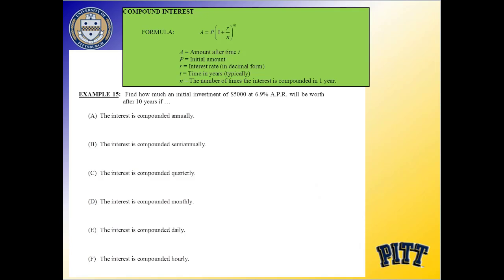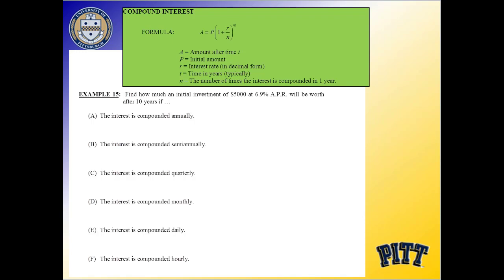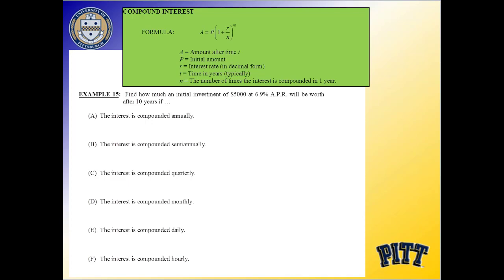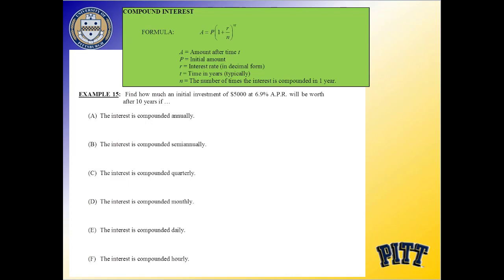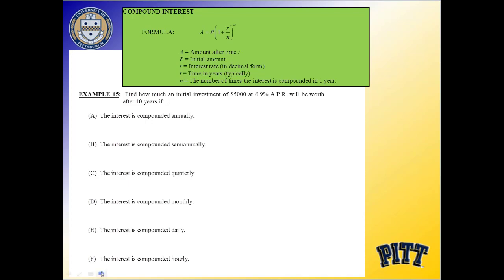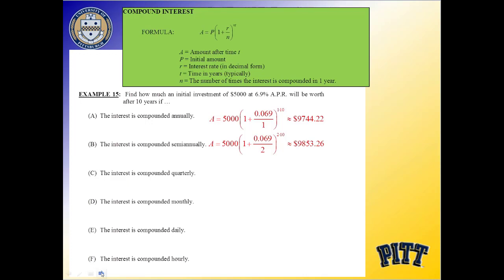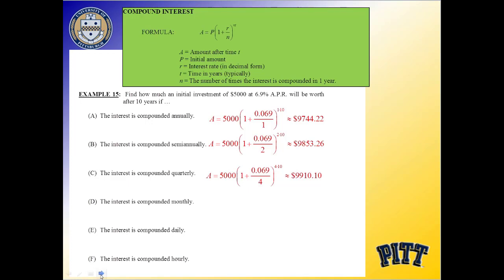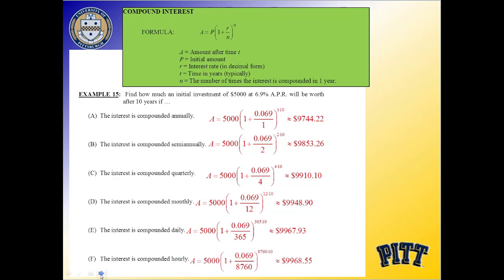MATH 0200: Chapter 3, Example 15